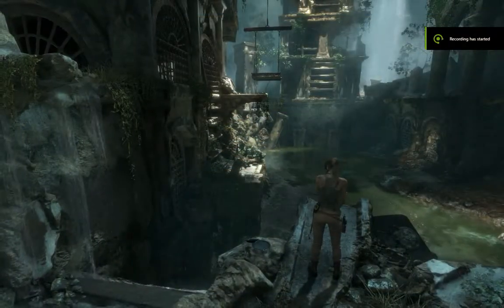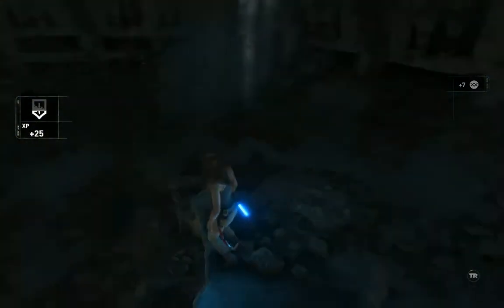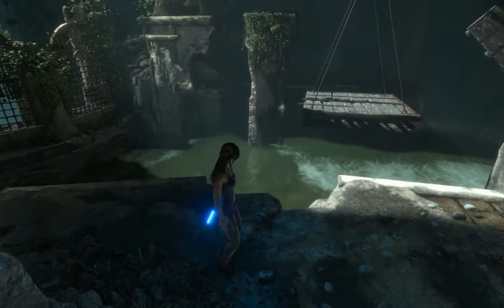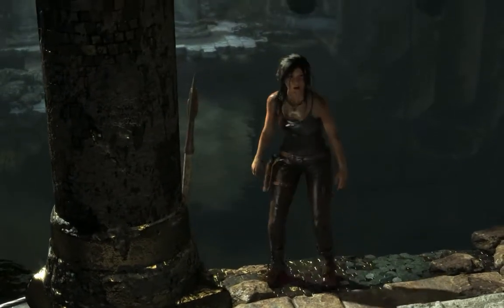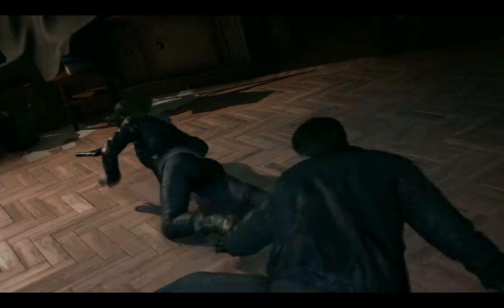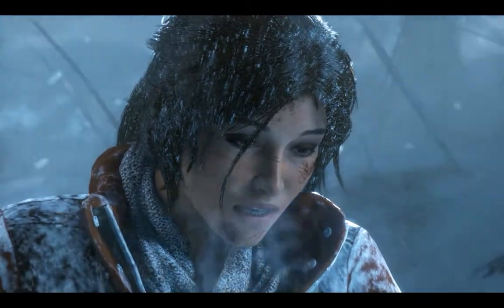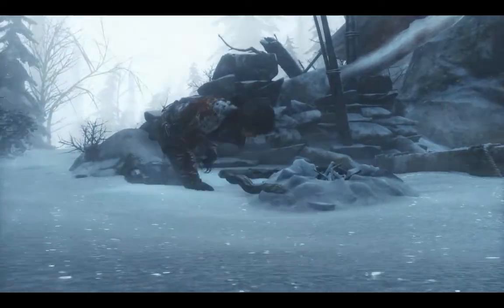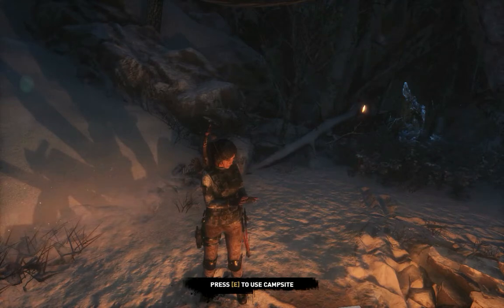Rise of the Tomb Raider Ep 2 (The Prophets Tomb)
Tomb raider is a action adventure game from 2015 based on secret tomb and a evil organization wanting to destroy the findings .Welcome to the next video in the Rise of the Tomb Raider video series. In this episode I progress more into the story of the game and also continue from were I left off in the last video. I learn new thing and discover more secrets as i progress in the games. hope you enjoy.